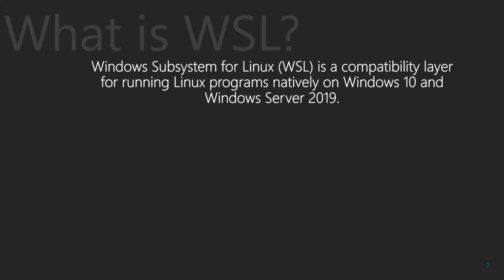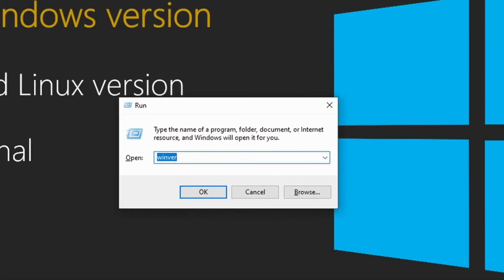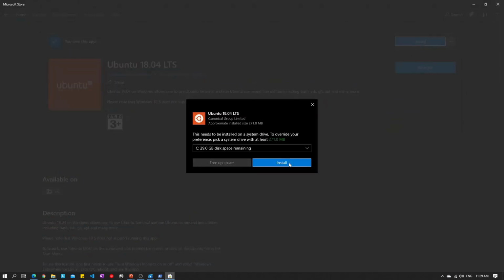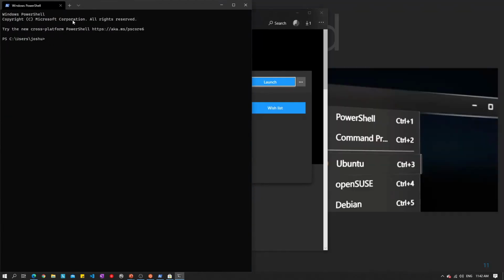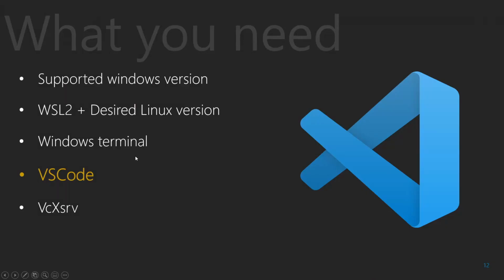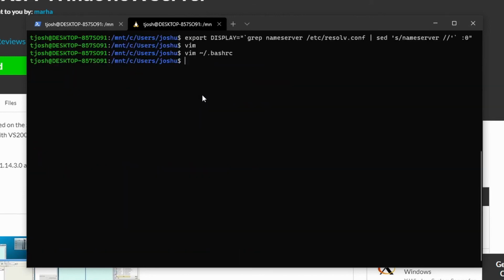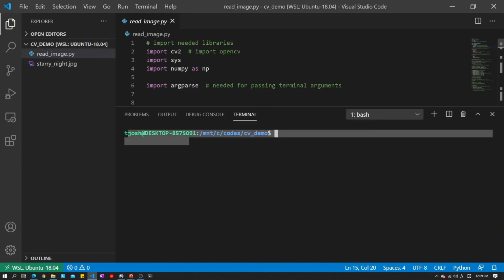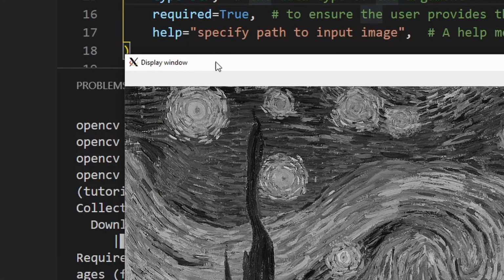Developing in Linux on a Windows System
In this video, I share my experience with developing in Linux on a Windows system. The tips I share makes it possible to have the best of windows and Linux on the same machine thereby increasing your productivity as a developer.

Enable xsrv by pasting the following in your ~/.bashrc file ~
export DISPLAY="`grep nameserver /etc/resolv.conf | sed 's/nameserver //'` :0"